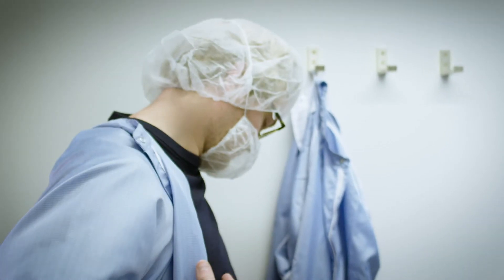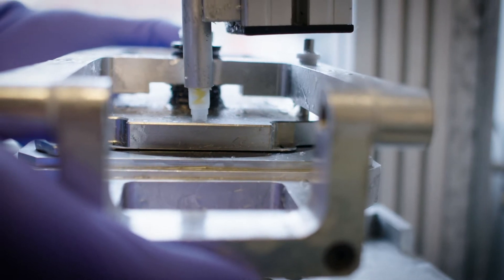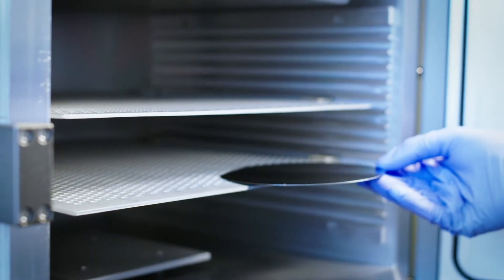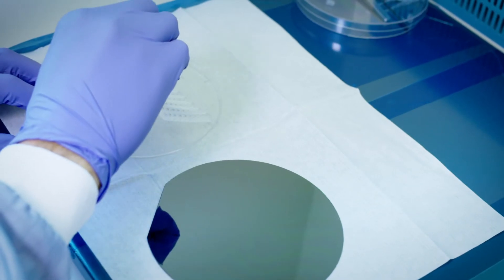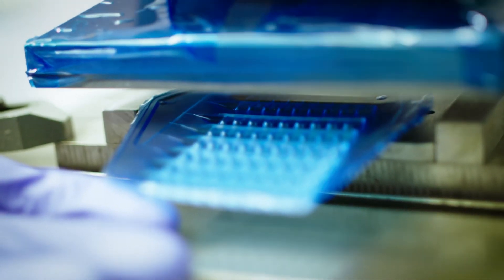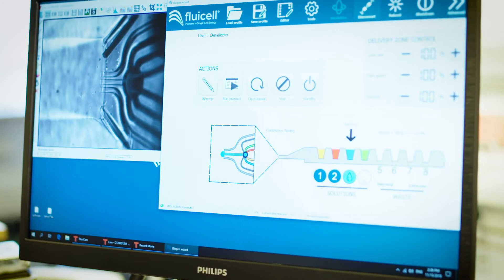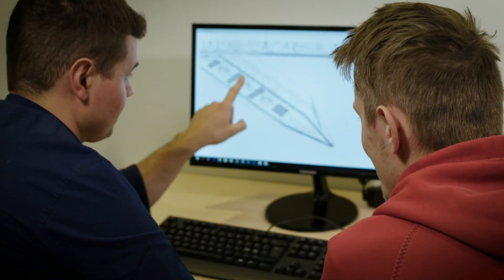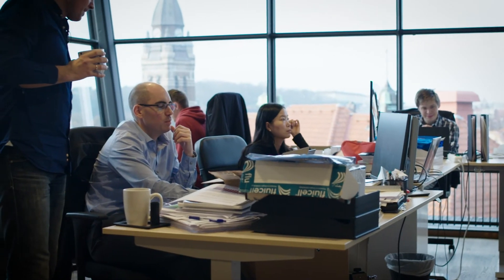Advancing Bioscience to the Level of Individual Cells | Fluicell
Fluicell provides easy-to-use microfluidic technologies for life science researchers.

The core of Fluicell's technology is based upon controlling the flow of liquids in very small channels, barely visible to the naked eye. The fabrication of such microminiaturized devices is a delicate process.
Expertise, precision and attention to detail set the tone throughout the full fabrication process.

Our products enable access to the world of individual cells, by expanding capabilities for localized compound delivery, ion channel screening and bioprinting.